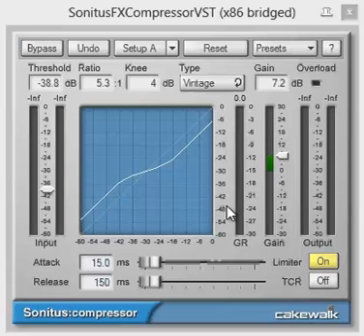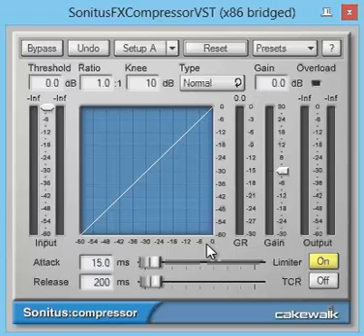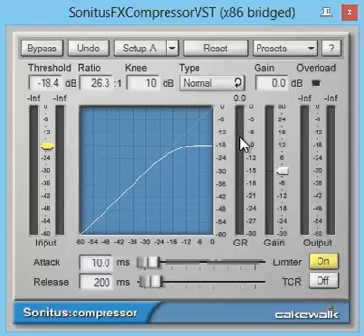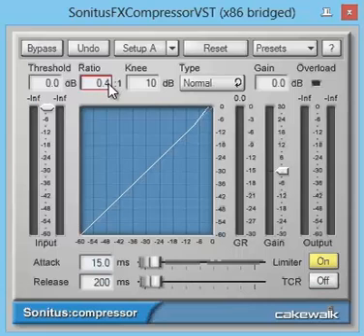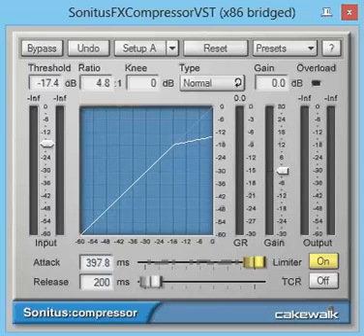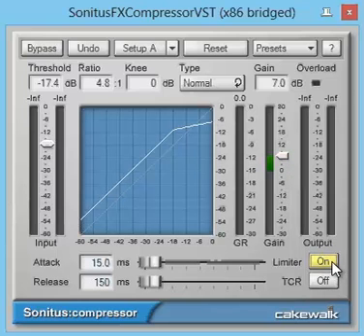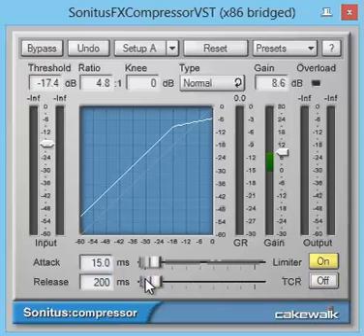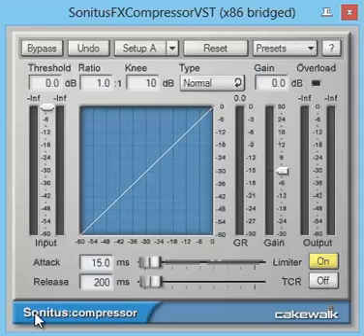Compressor visuals (PA 4, SonitusFX Compressor)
This video I made specially for Introduction to Music Production course at Coursera.org. In it I describe Sonitus FX Compressor controls and appearance without an audio example. The point was to describe it, not using it, so prepare to learn a little bit about powerful and user friendly Sonitus FX Compressor.